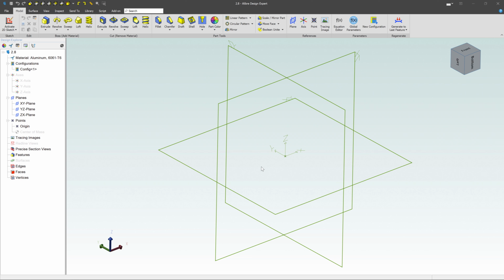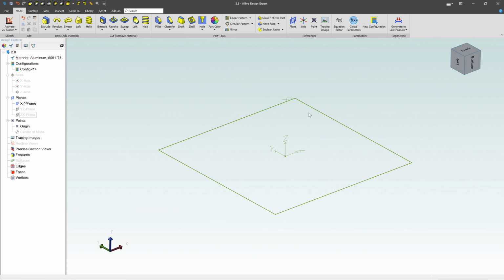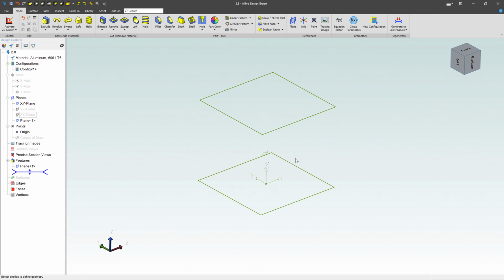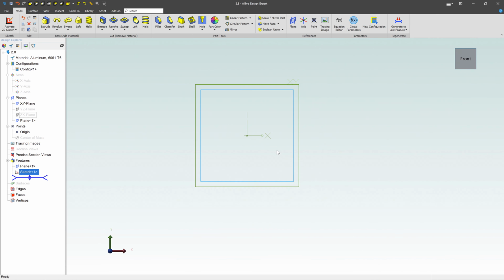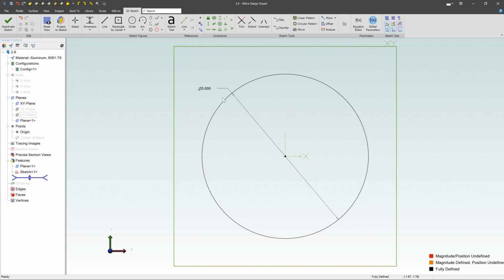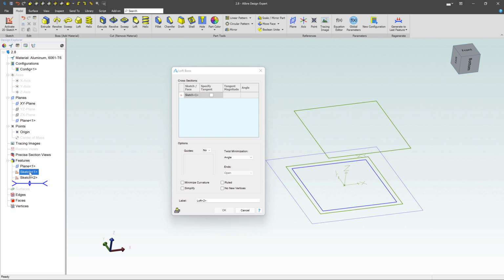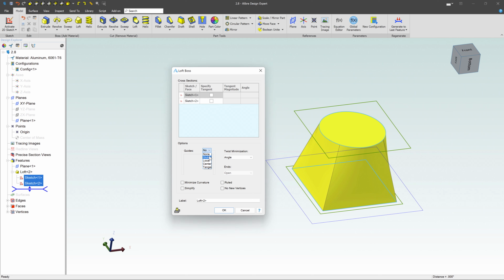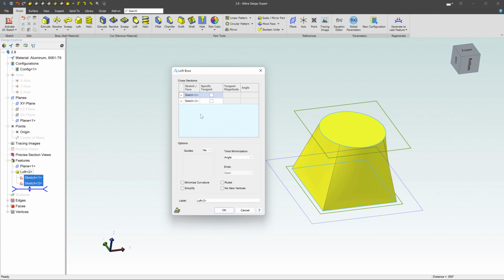Loft Boss in Alibre Design | 2022 Exercise Series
Learn how to loft between multiple profiles.